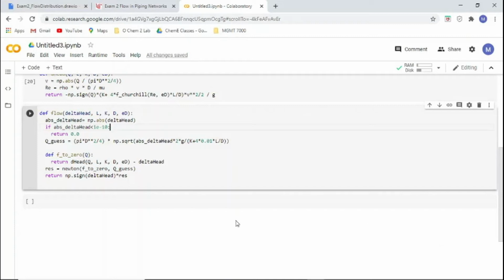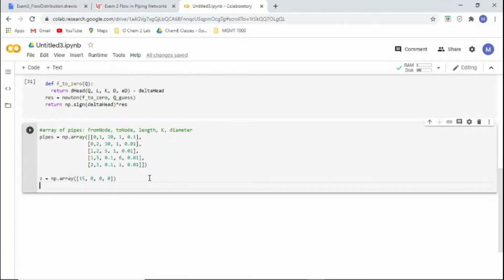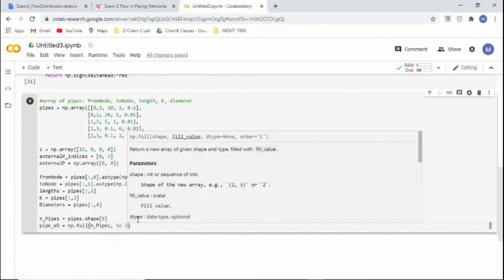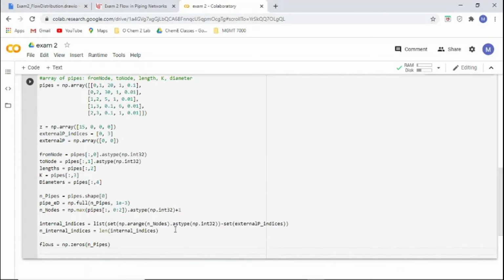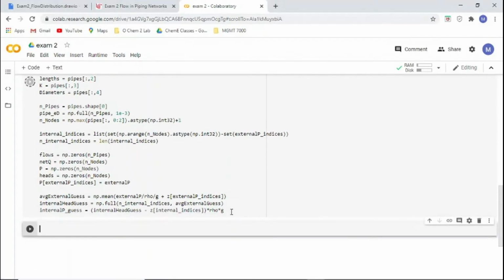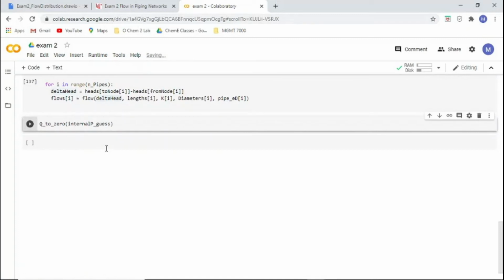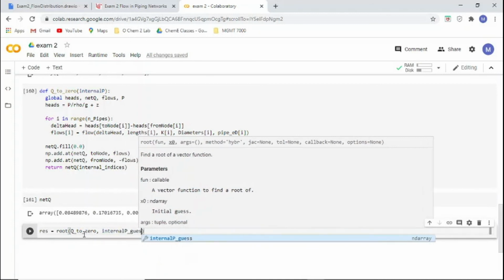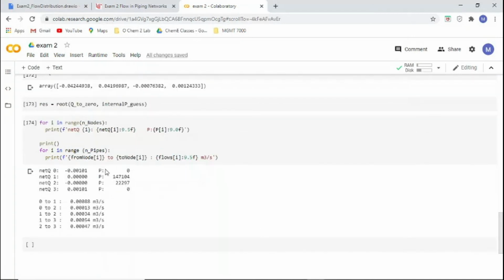Transport Exam 2 Part 2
Part 2 of the Transport Exam